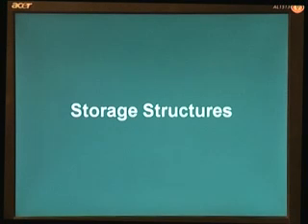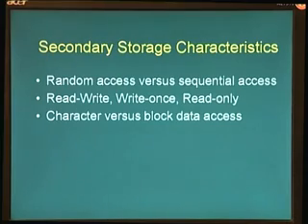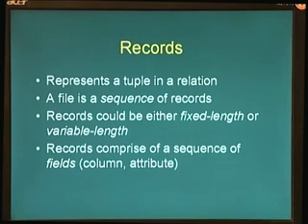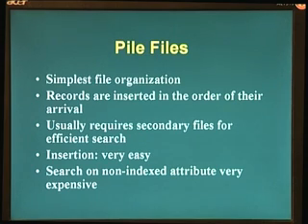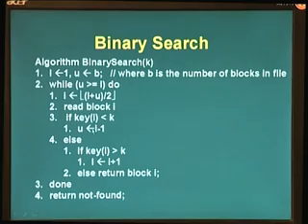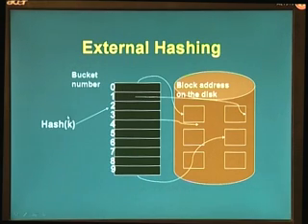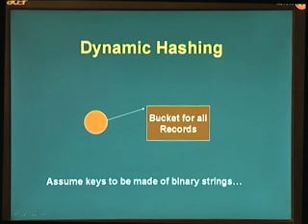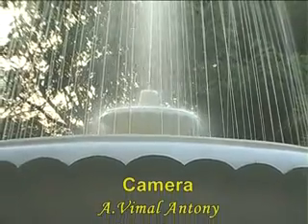Lecture - 10 Storage Structures